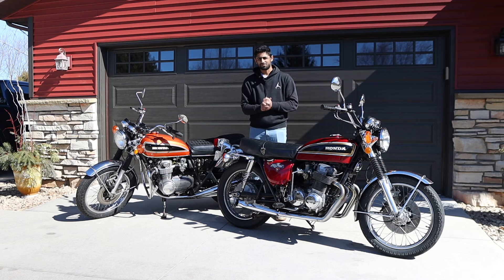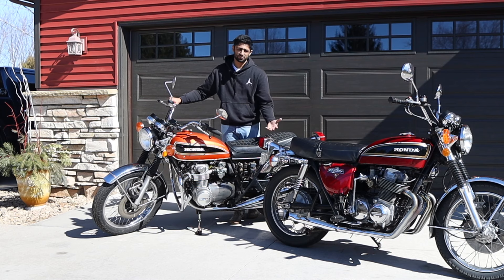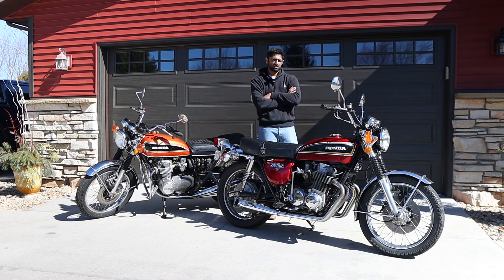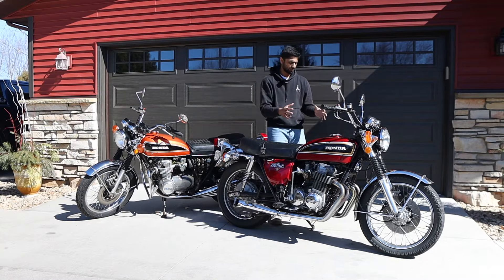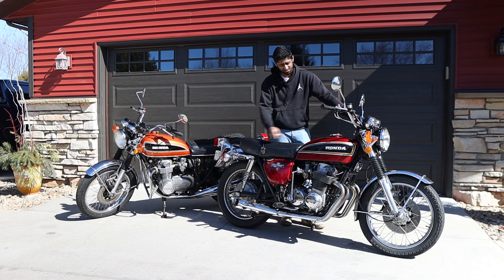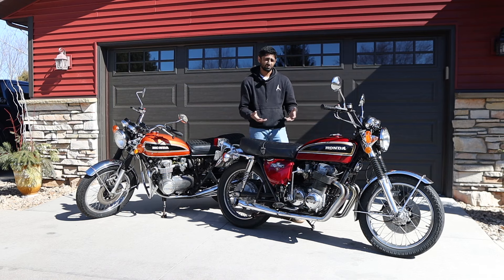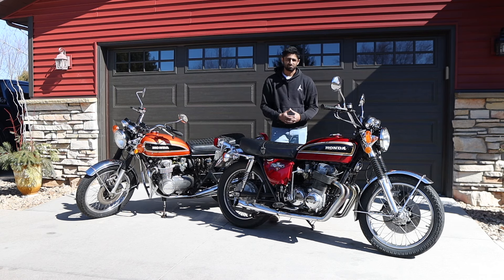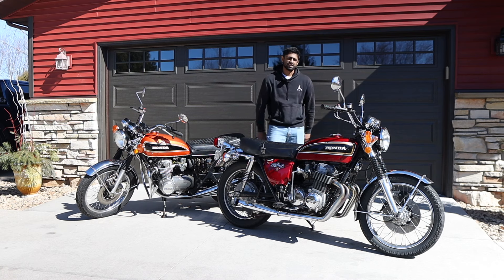Things To Know Before Buying A Classic Motorcycle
So many Reason to buy a classic motorcycle, leave yours in the comments. I hope this video doesn't push anyone away from them but just getting ready for what ownership will be like.